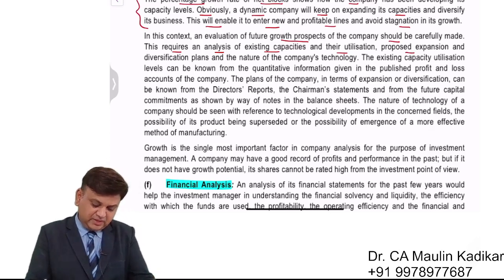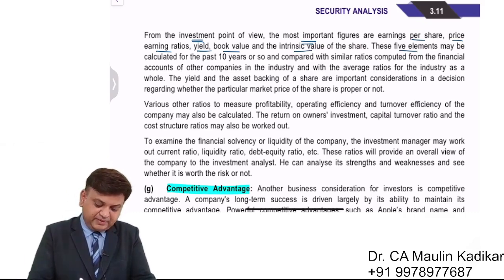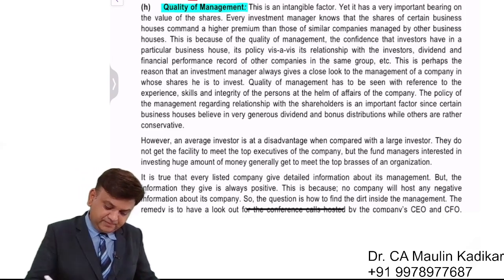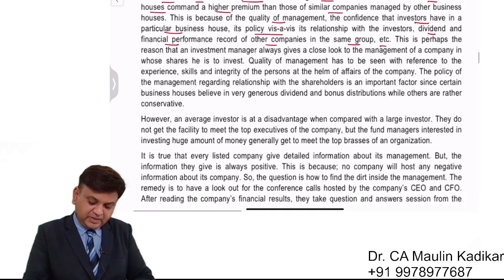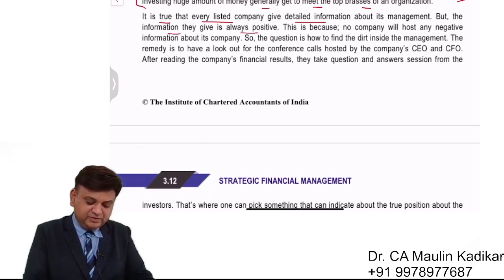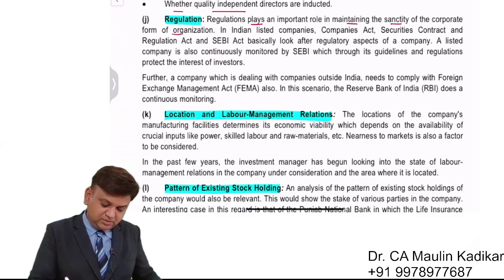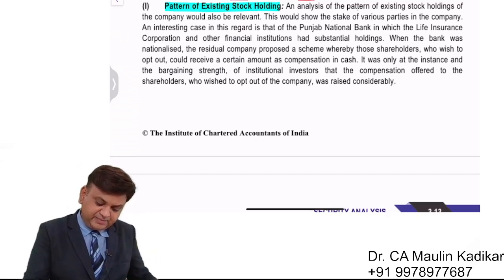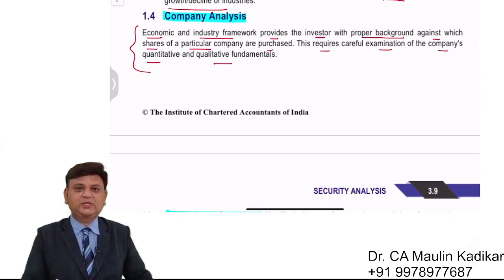Concepts of Portfolio Management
Module Theory-3